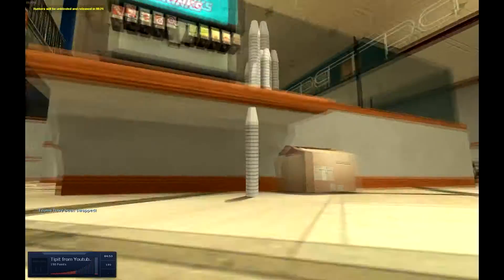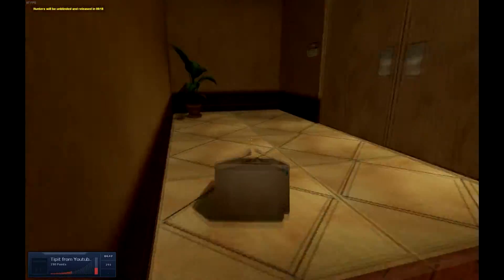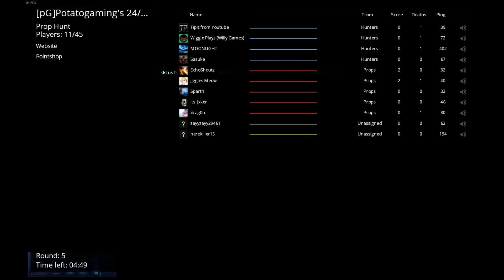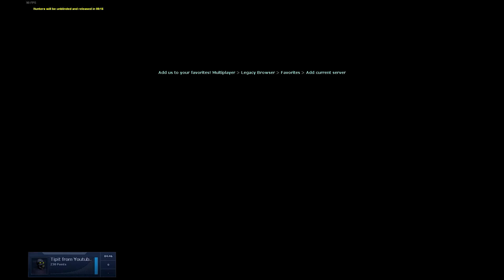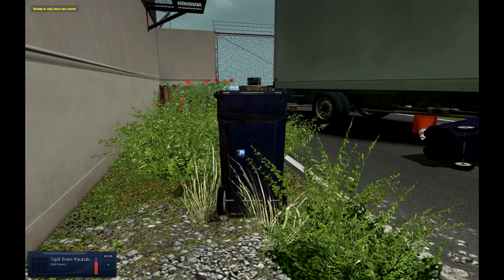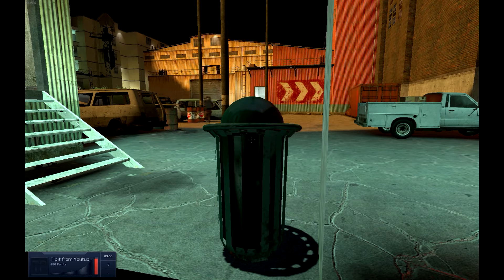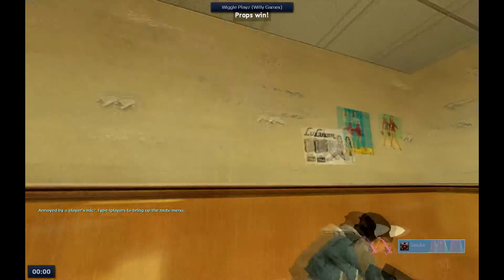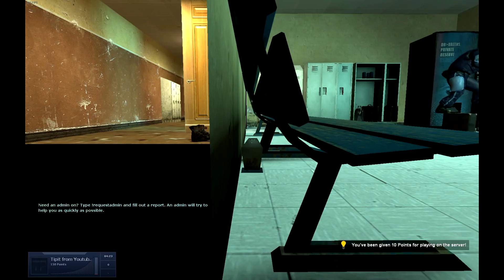Prop Hunt Highlights w/ Wiggles Plays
After over an hour of playing, we had a few funny moments to show. Thought you would like to see it.

Enjoy and be a pro at whatever you do!